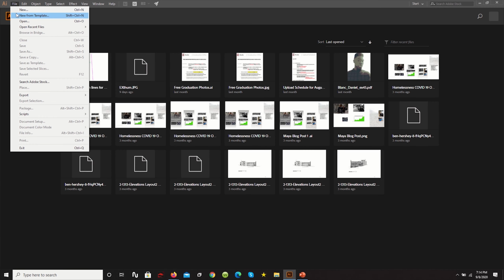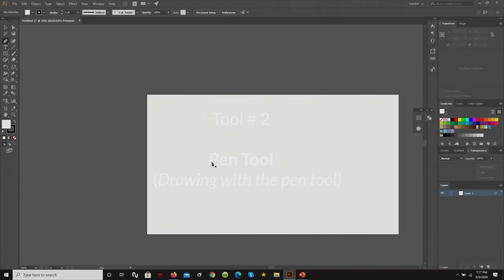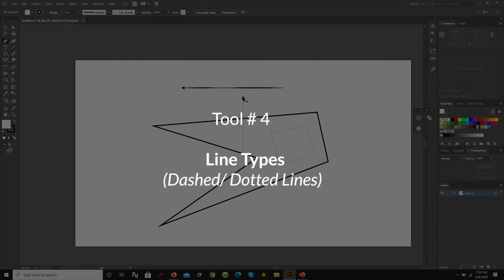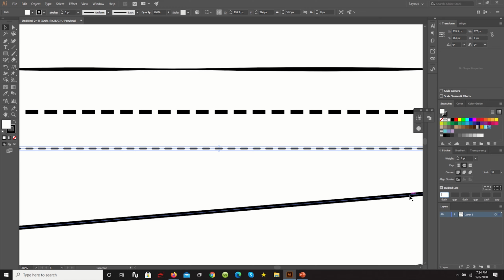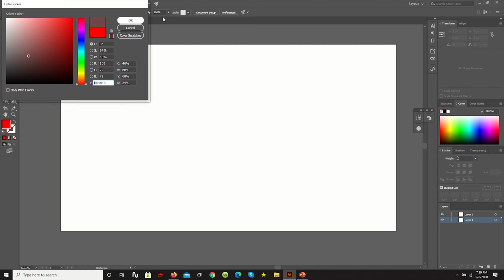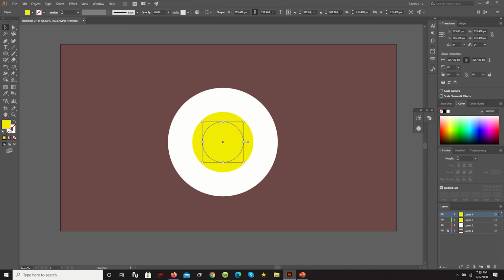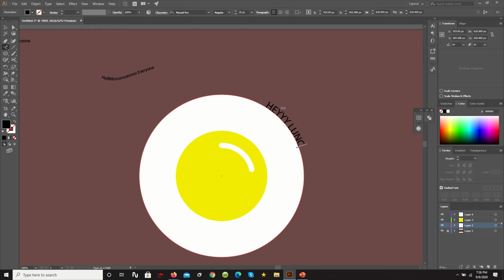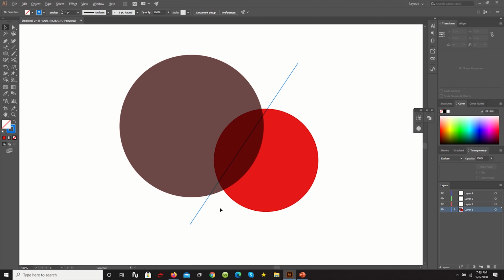10 Tools to help you get started in Adobe Illustrator! Each Tool Explained!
New to Illustrator? Look no further because today I have 10 tools to help you get started on Illustrator. Like photoshop, this is such a broad program, but I feel each of these tools will nicely ease you into the format of illustrator.
These tools include:
1. Artboards (How to change them and change units)
2. Pen Tool
3. Line Weights (Changing Line Profiles, change arrowhead scale, etc)
4. Line Type (How to make different dashed and dotted lines)
5. Layers (How to change object's layers)
6. Fill and Stroke

7. Scissor Tool
8. Text tool (How to use type along path tool)
9. Blending Tool
10. Blending modes (Darken, Multiply, Color Dodge, etc)

More intermediate, advance, and special effects tutorial for Illustrator coming in the near future!

Time Stamps:
0:00 - 0:31 [Introduction]
0:32 - 2:49 [Setting up artboards & changing Units]
2:50 - 2:37 [Pen Tool]
2:38 - 5:35 [Line weights, making arrows, line profile]
5:36 - 8:33 [Line Types, dashed and dotted lines]
8:34 - 9:11 [Layers and changing object to another layer]
9:12 - 10:26 [Fill and Stroke]
10:27 - 14:00 [Scissors tool and making egg yoke]
14:01 - 15:55 [Text tool]
15:56 - 16:54 [Blending tool]
16:55 - 18:34 [Blending modes]

18:35 - 18:52 [Conclusion]